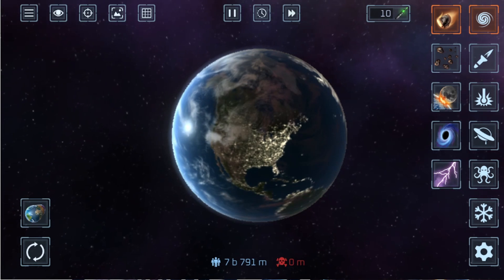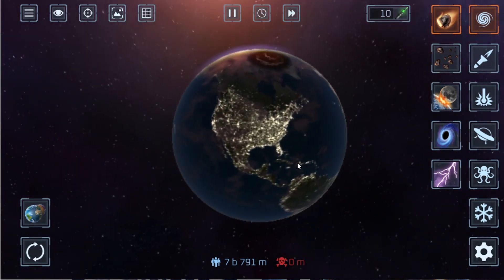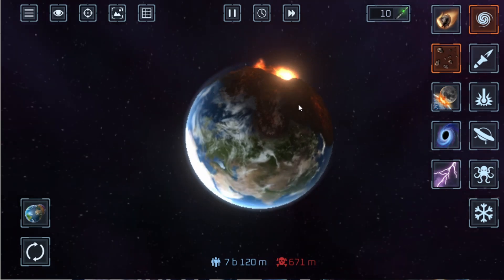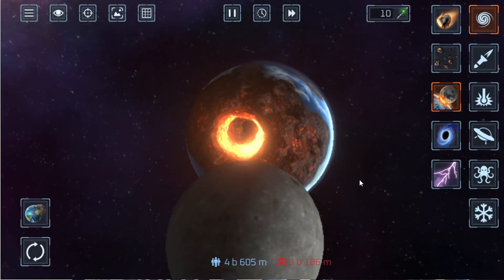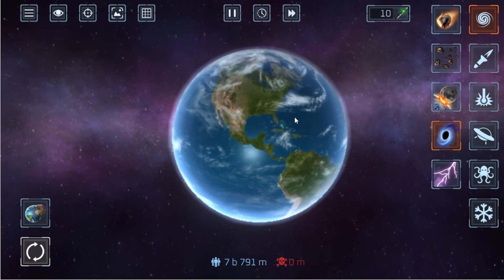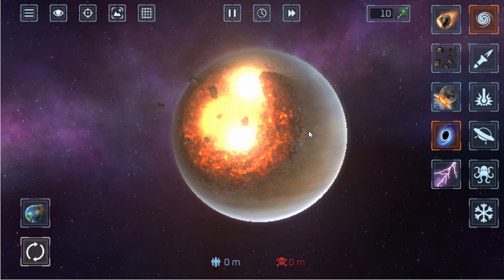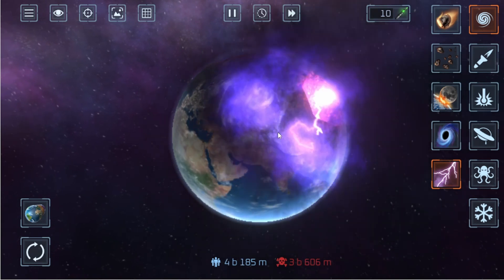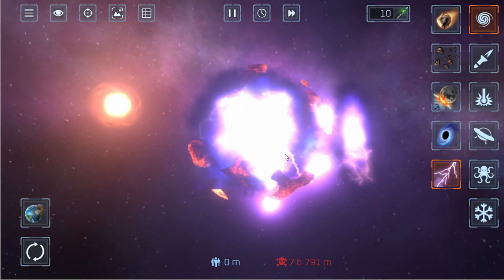Trying a new game | Solar Smash #1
AFTER LEAVING A THUMBS COMMENT "DONE" IN THE COMMENT SECTION
THE FIRST 3 COMMENTS WILL GET SHOUT OUT IN MY NEXT VIDEO.